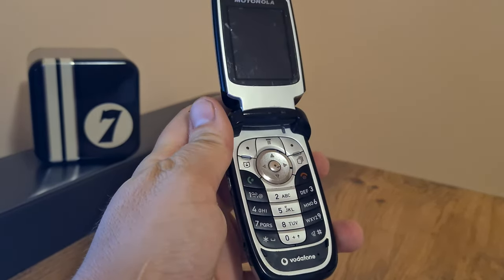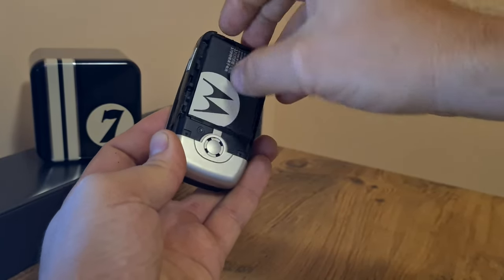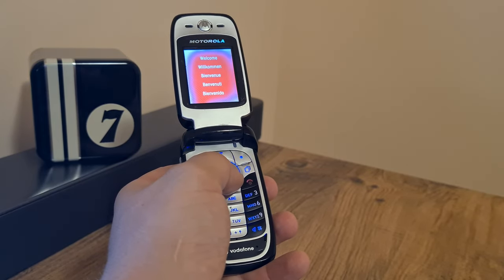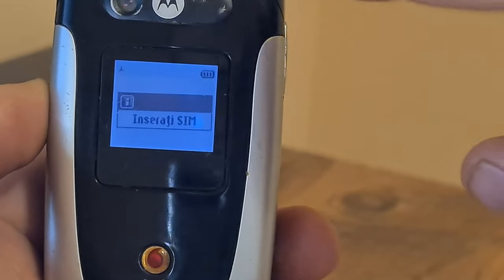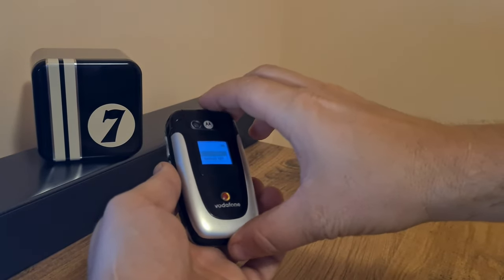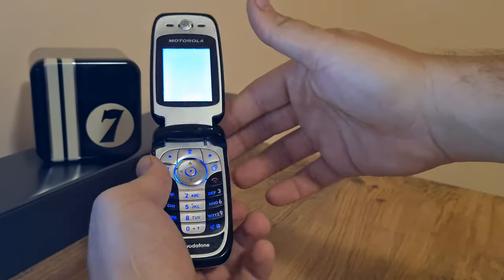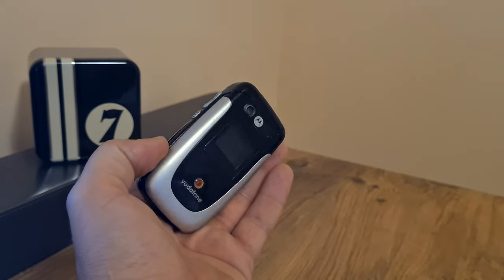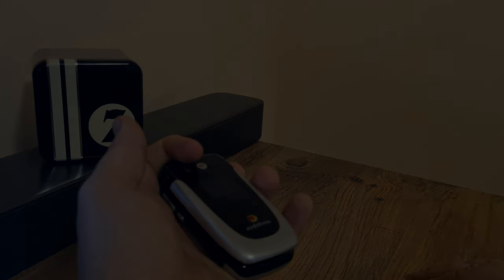I get to revisit a Motorola V360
It's not in fully functional condition, but it'll do for a nostalgia-driven clip. Join me as I experience the clamshell feature phone, distilled.